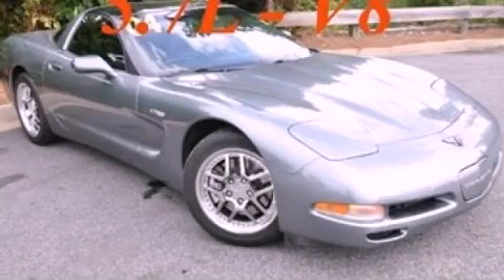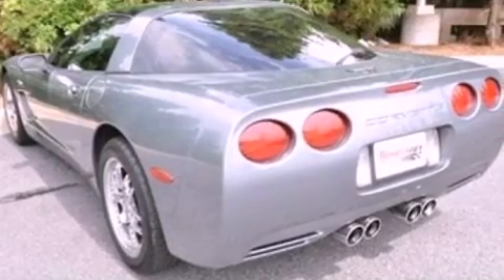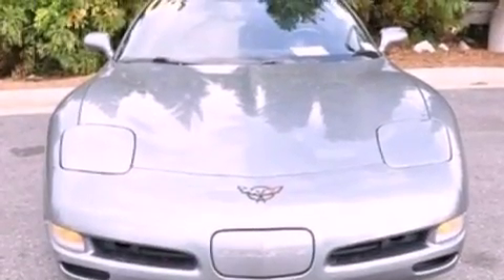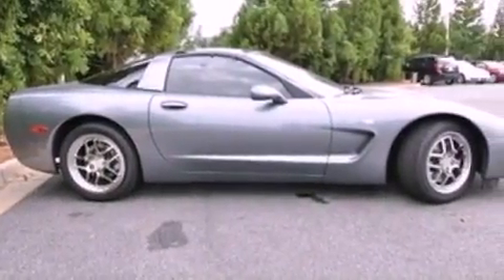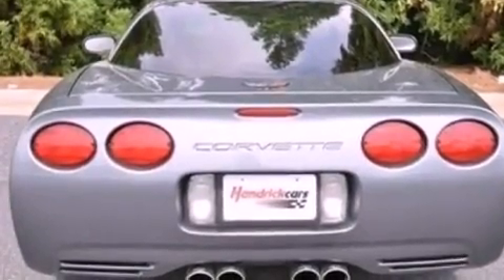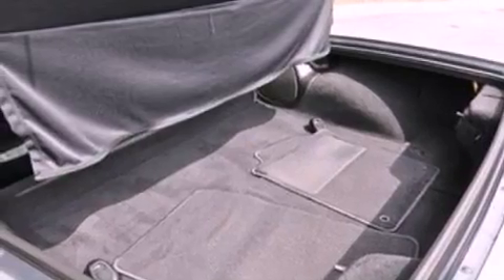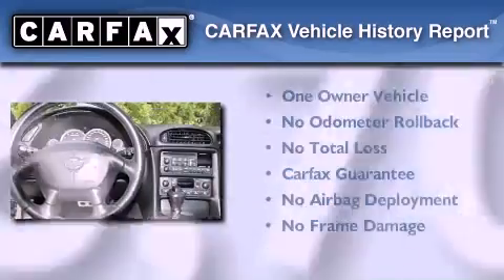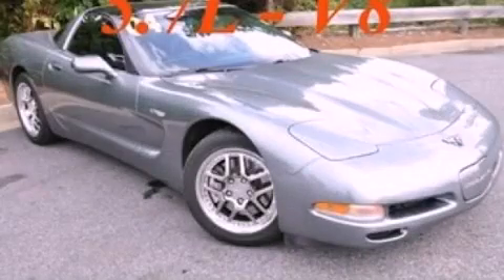2004 Chevrolet Corvette Duluth GA 30096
Year : 2004
 Make : Chevrolet
 Model : Corvette
 Engine : Gas V8 5.7L/346
 Trans . : Automatic
 Exterior : Medium Spiral Gray Metallic
 Miles : 66,705
 Interior : BLACK INTERIOR TRIM
 RICK HENDRICK CHEVROLET
 3277 Satellite Blvd
 Duluth , GA 30096
 Used 2004 Chevrolet Corvette Duluth GA